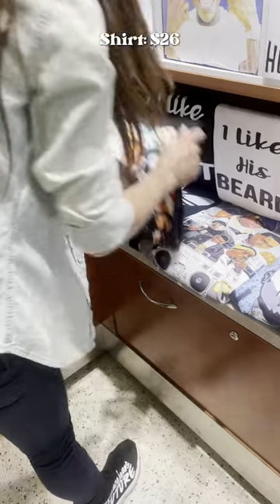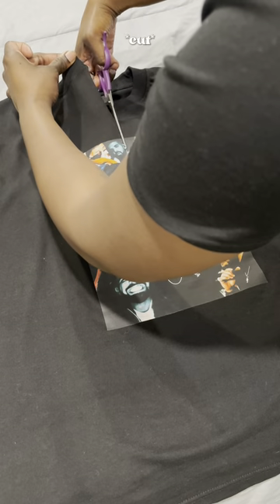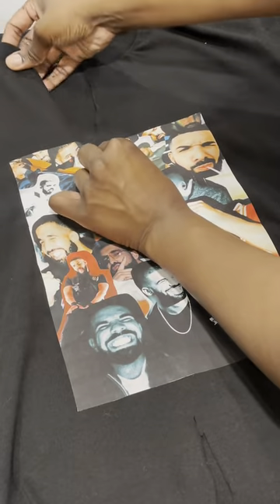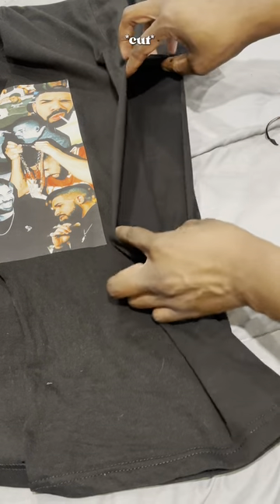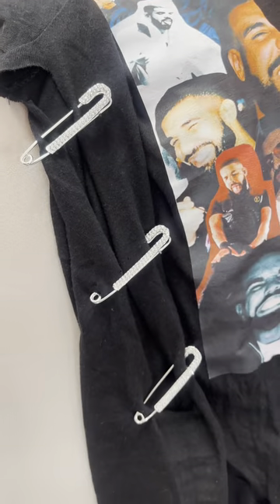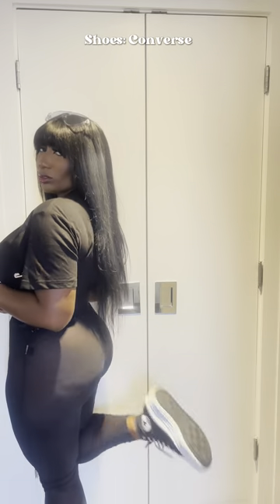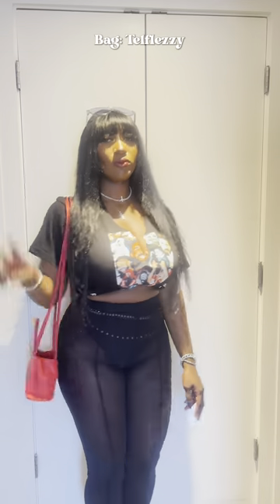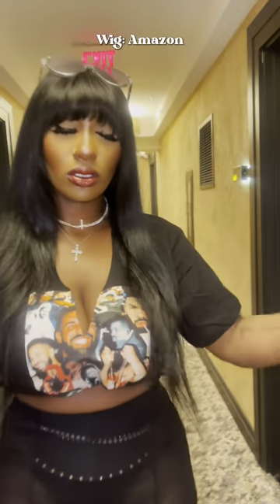Concert Outfit Idea | Drake Concert | How to Cut a T-Shirt | Saftey Pin Shirt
If you’re new here, thank you for stopping by! If you’ve been here before, then welcome back!

 ❤️ EXTRAS

📸Content Faves:
Ring Light